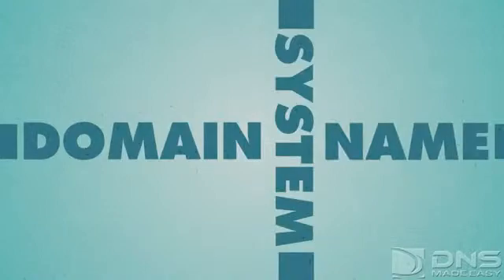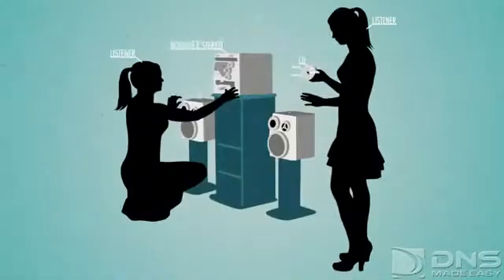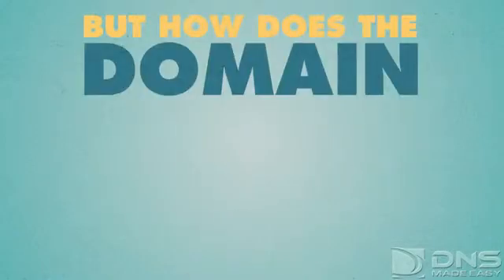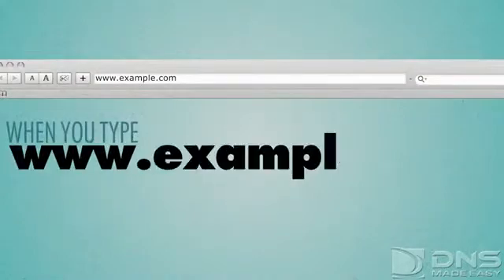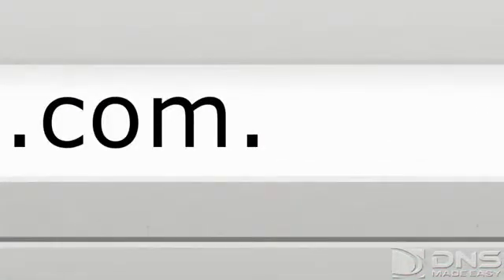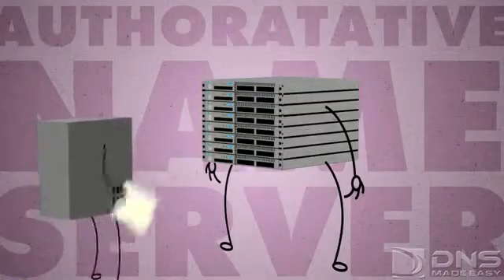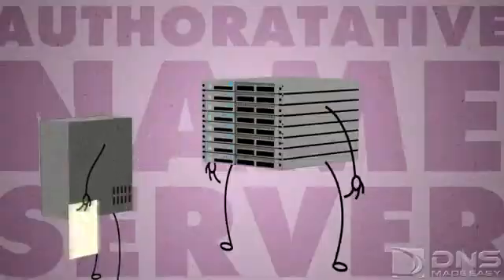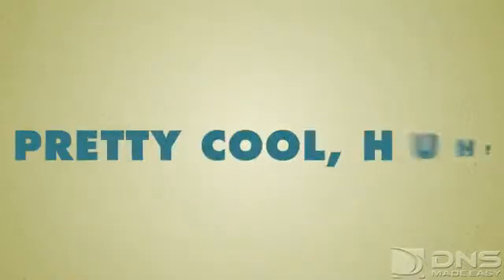Domain Name Servers Technology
DNS, Domain, Domain Name Servers, Domain Name Technolog,Domain Registration, to know more